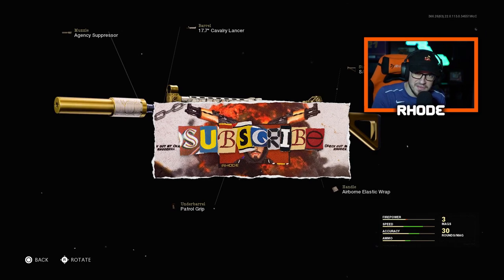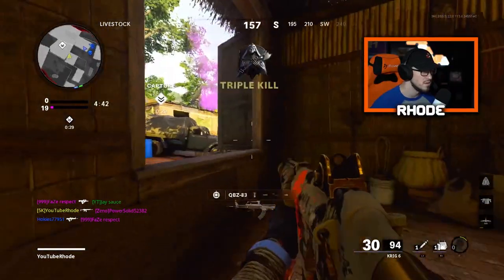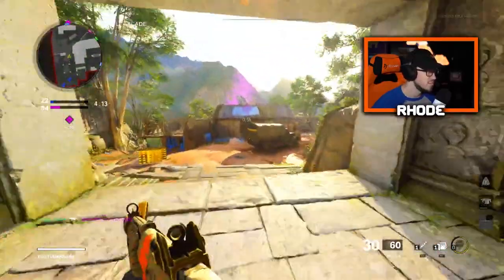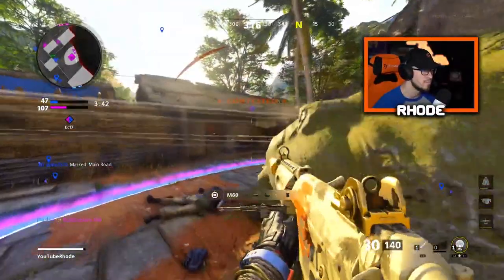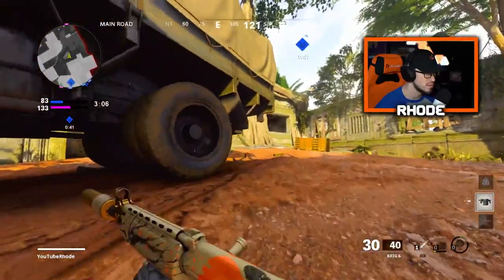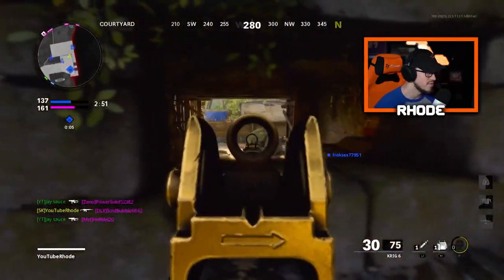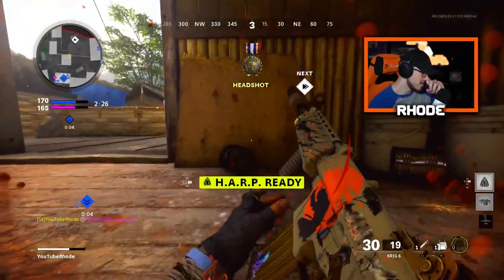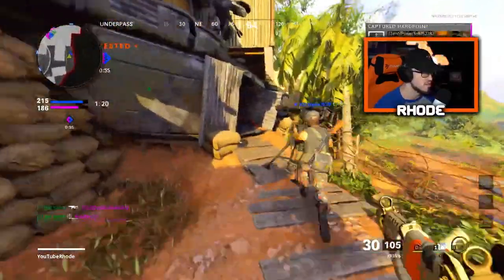NEW "SAMURAI'S CREED" KRIG 6 BLUEPRINT in BLACK OPS COLD WAR! (SEASON 2 BATTLE PASS REWARD)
NEW "SAMURAI'S CREED" KRIG 6 BLUEPRINT in BLACK OPS COLD WAR! (SEASON 2 BATTLE PASS REWARD) BEST KRIG 6 CLASS SETUP COLD WAR

My videos mainly consist of:
~ Warzone
~ New Updates